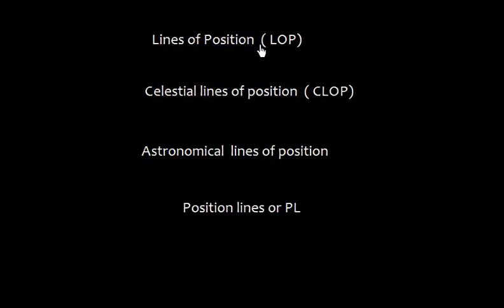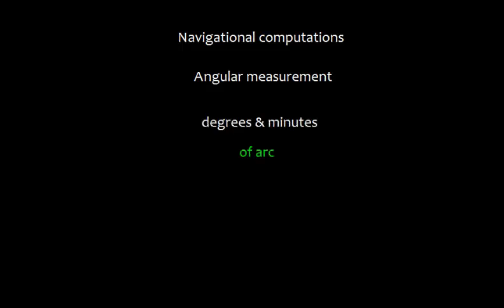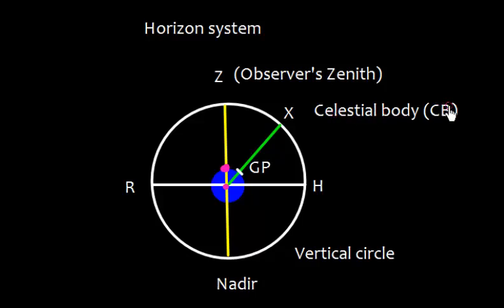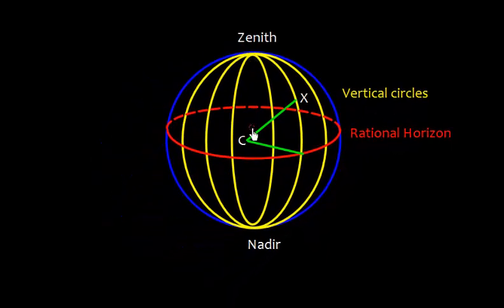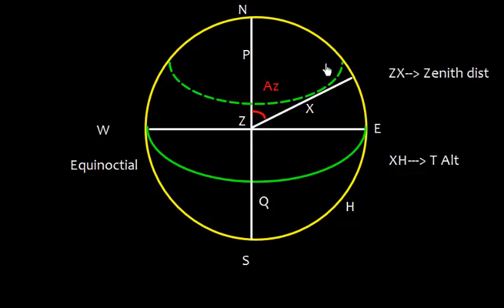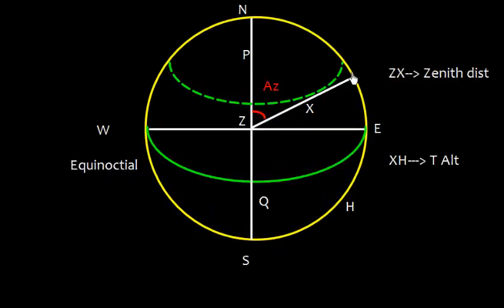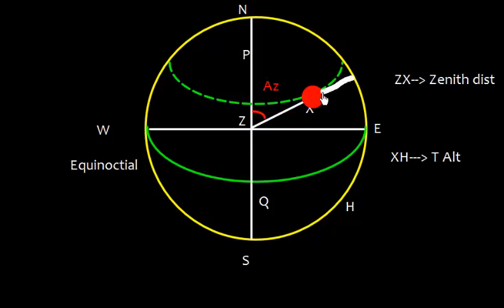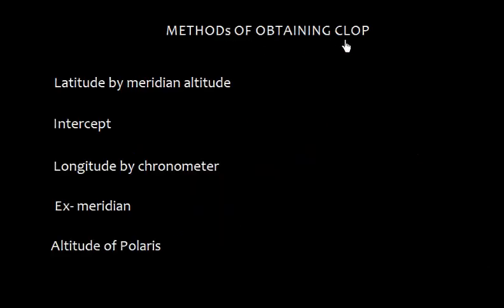Celestial Navigation_ Introduction to Lines of Position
Concept of lines of position similar to position fixing using object on land.  Position line at right angle to azimuth. Definition of azimuth as bearing from North . Various methods to obtain position line .